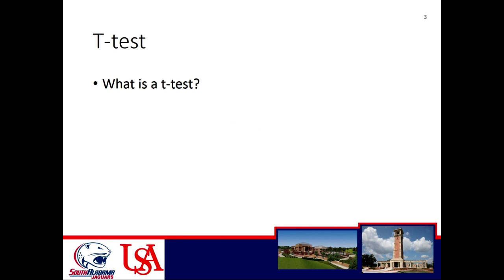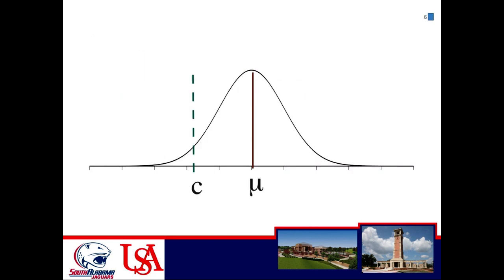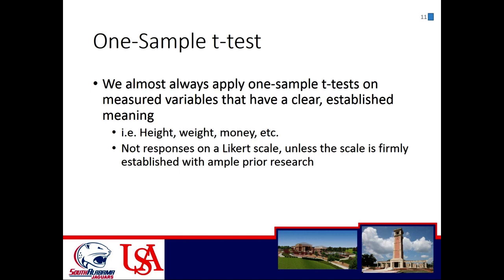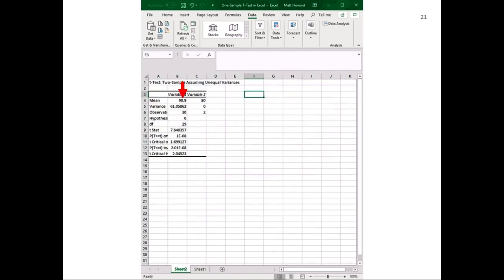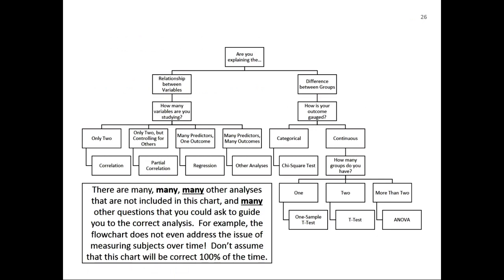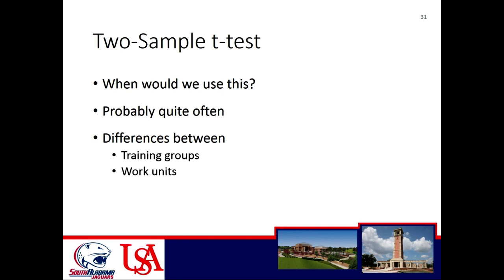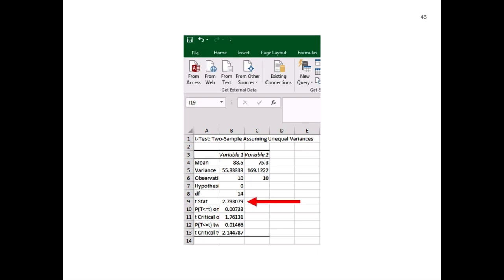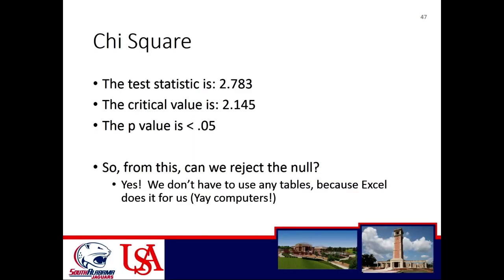University of South Alabama BUS 255 - Applied Business Statistics II - Week 3 - T-Tests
Week 3 lecture for Dr. Howard's BUS 255 course (Applied Business Statistics II) at the University of South Alabama.  It provides an overview of one-sample t-tests as well as two-sample t-tests.

Here are the associated guides for this video, which teach how to perform a one-sample t-test and a two-sample t-test in Excel: